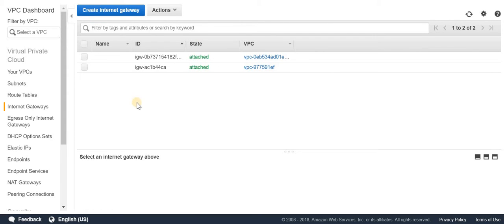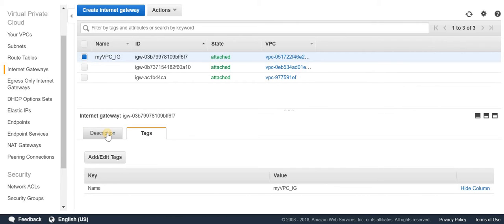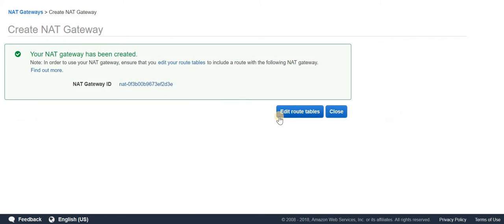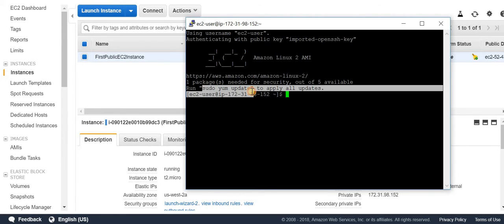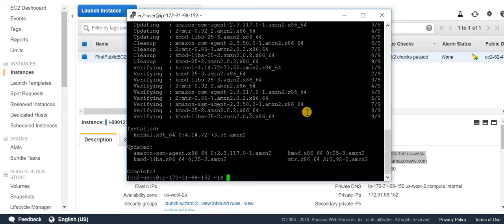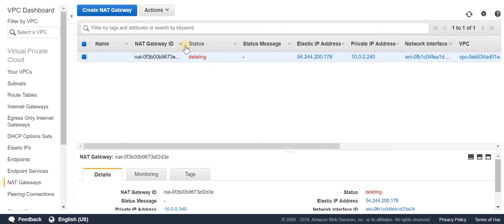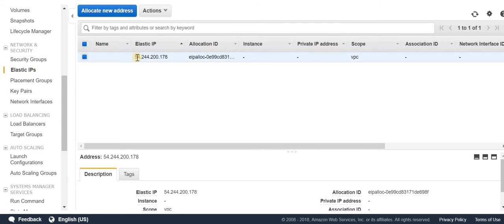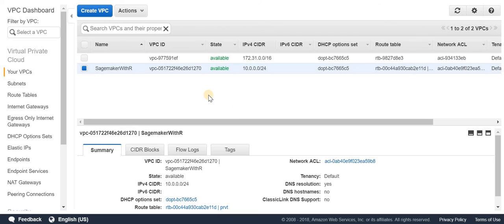AWS Create your own VPC